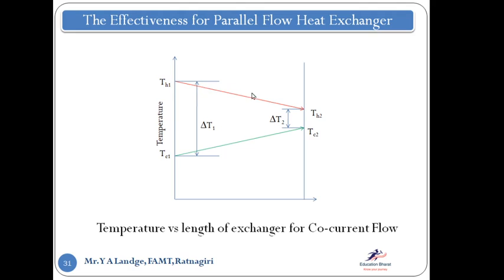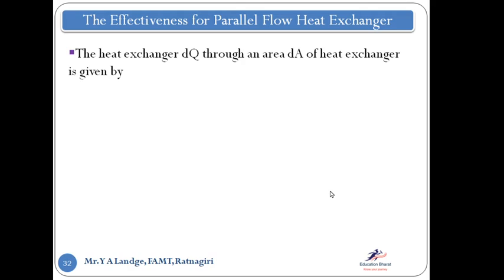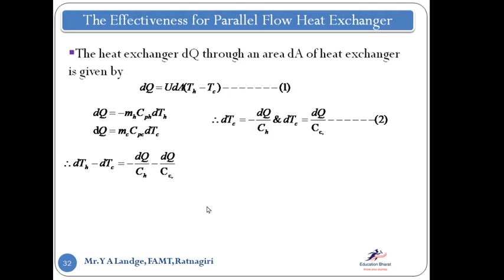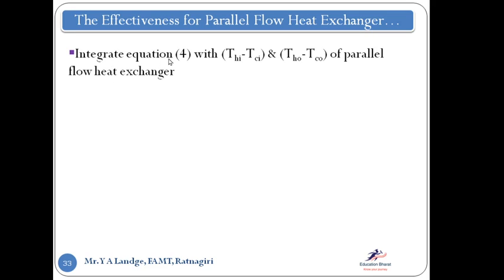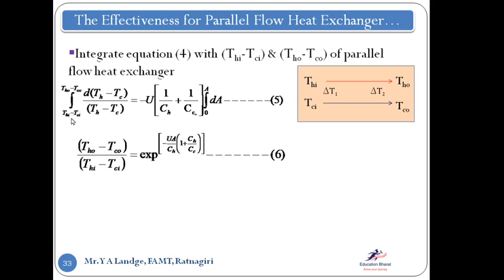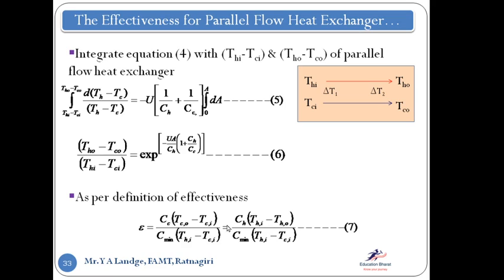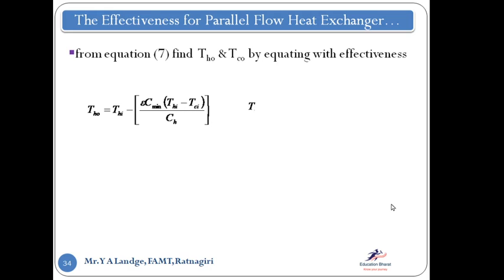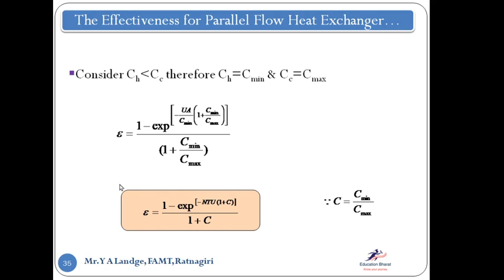Derivation on effectiveness NTU method for Parallel flow Heat Exchanger